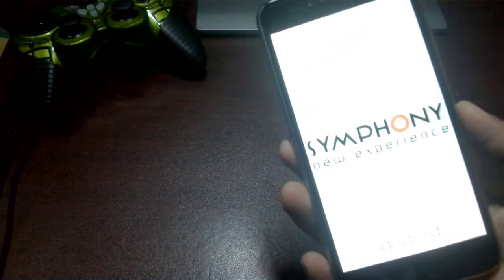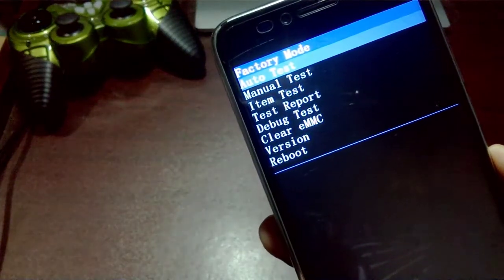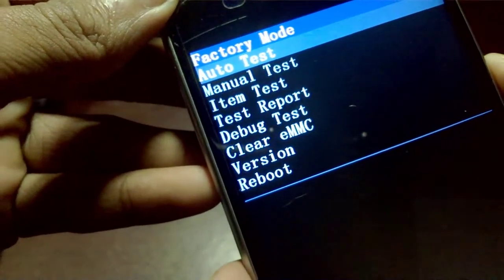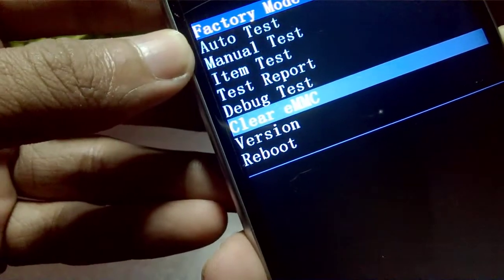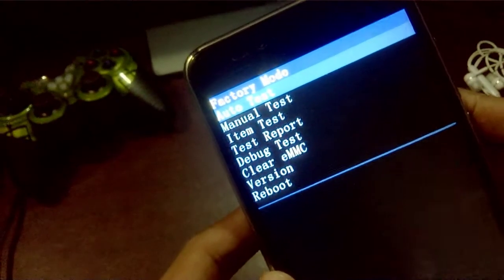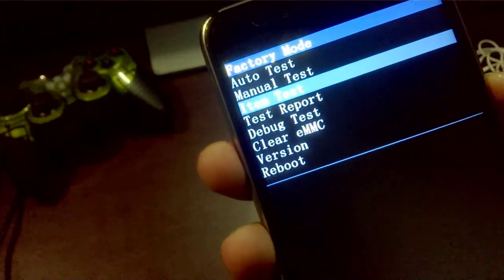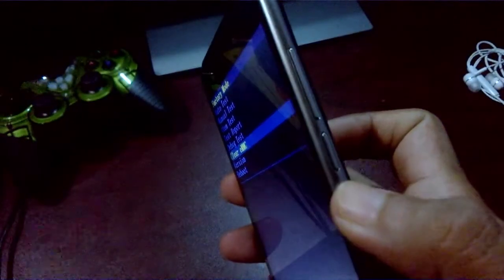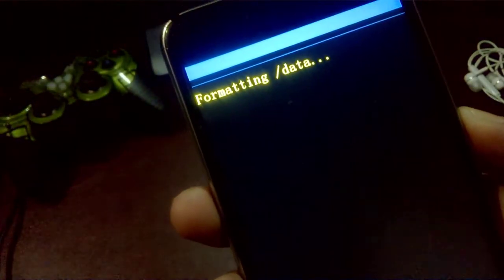How to unlock your android phone if you forget your password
In this video, I have tried to show you how to unlock your android phone if you forget your your pattern or password. Sometimes we forget our password and we go to shop to unlock our phone, After watching this video, you can unlock your own phone at home.